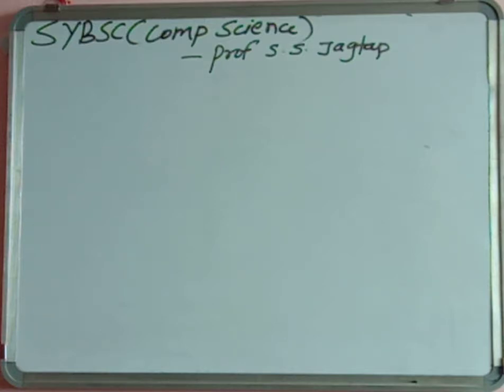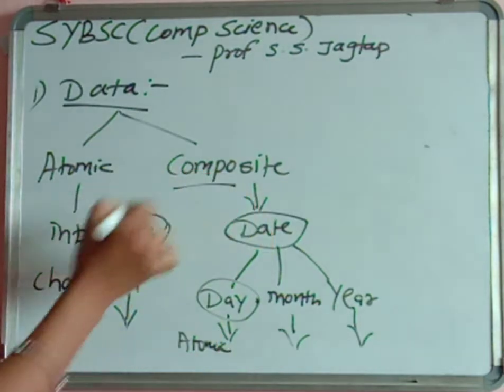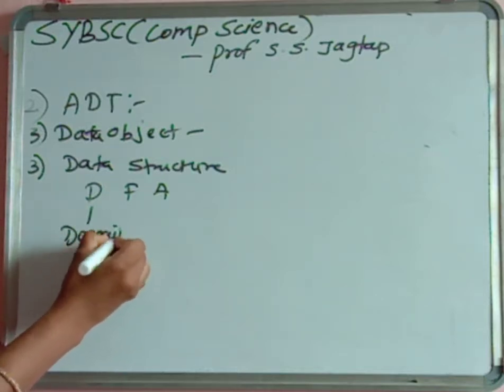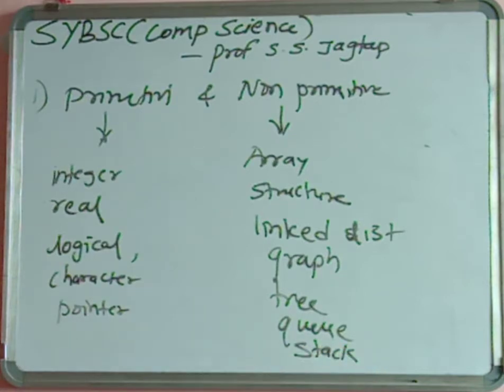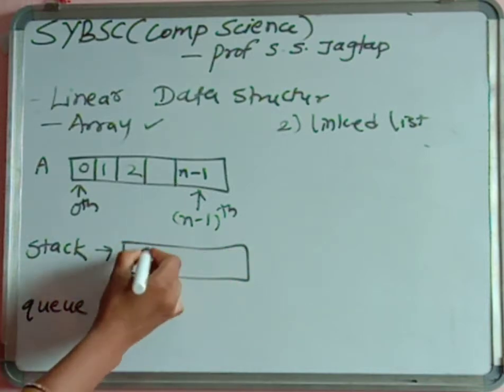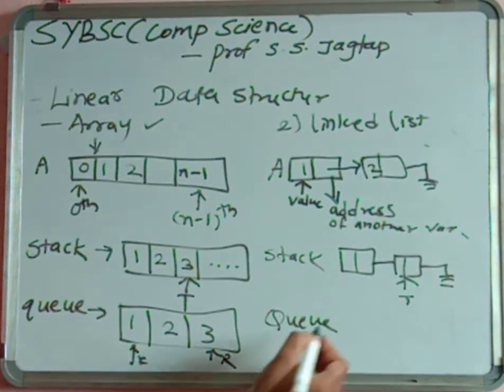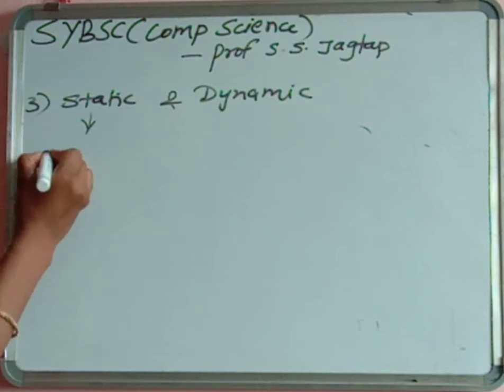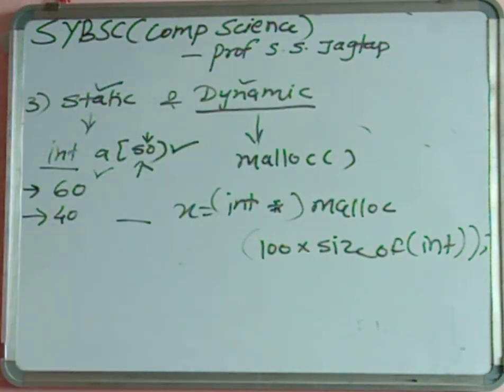chapter-1Introduction to Data structure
Data Structure-I By Prof.Sheetal S Jagtap